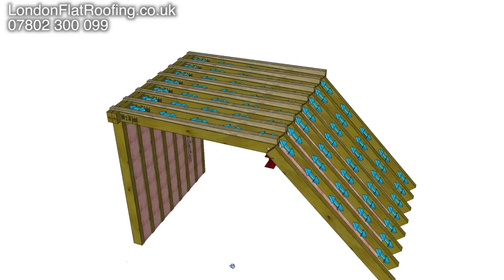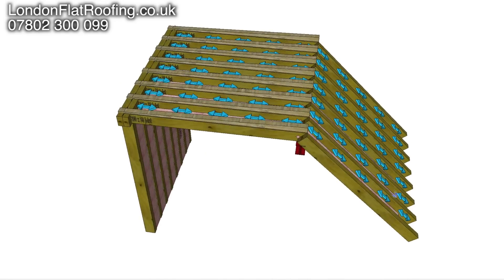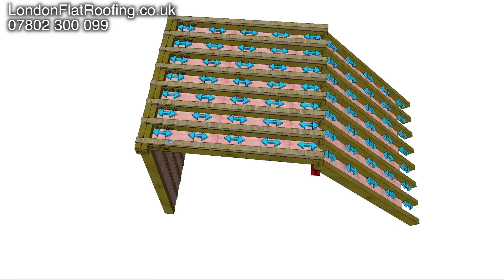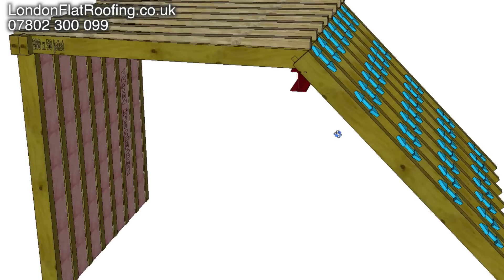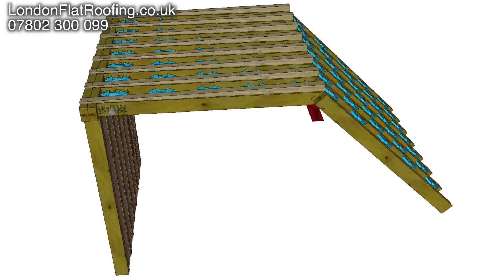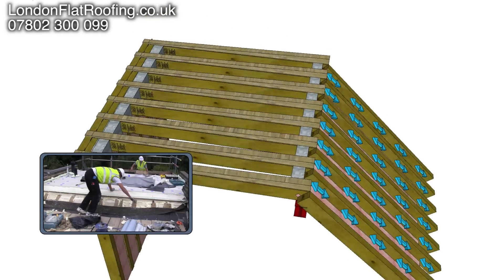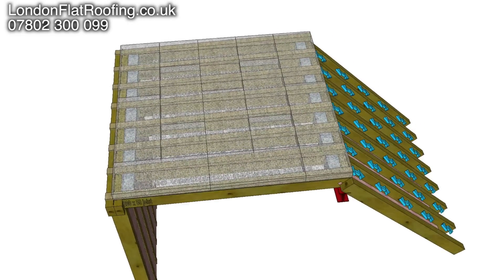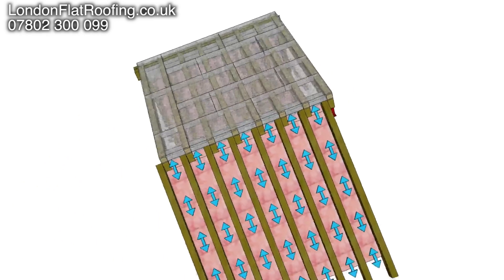Flat Roof Insulation Warm Roof Cold Roof Roof Ventilation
This animated sketch-up model shows the position of roof insulation in a warm roof, and also in a cold roof.
The roof insulation in the cold roof is between the joists and the ventilation is above.
The roof insulation in the warm roof is over the joists and there is no ventilation.
I am often called by customers and roofers and asked just how to form these roofs, so hopefully this sketch-up model of a flat roof construction will help.

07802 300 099